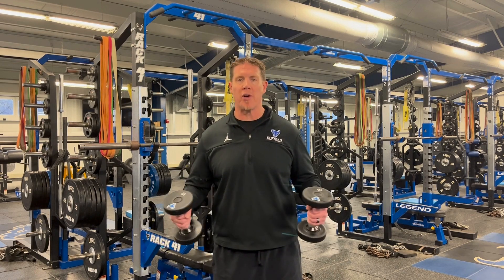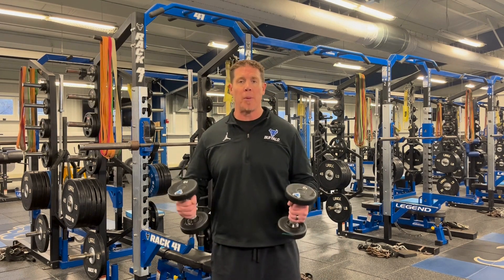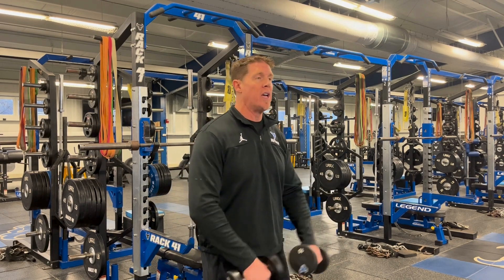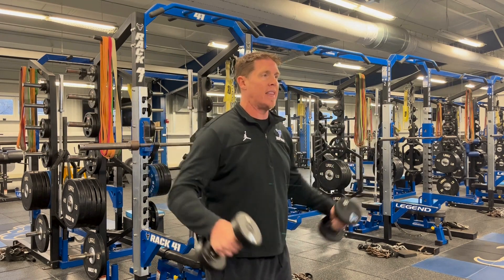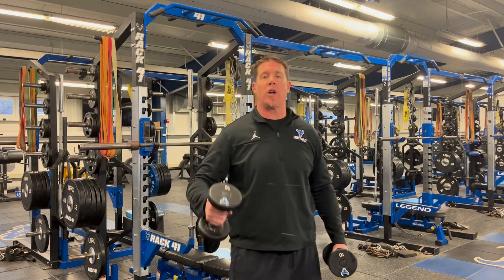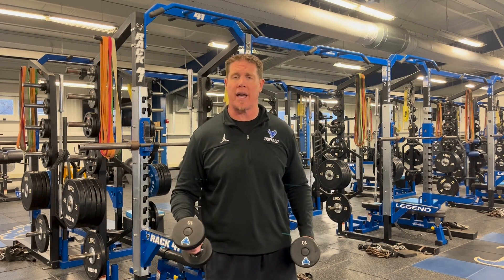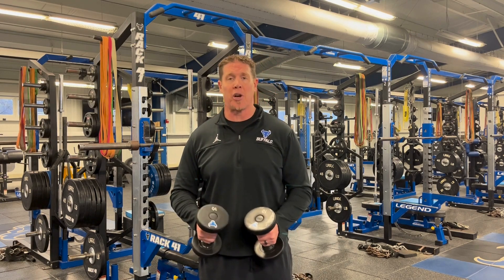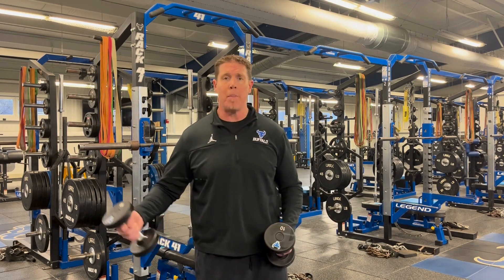Big 30 Shoulder Complex (How To and When to Use)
Head Football Strength Coach for the Buffalo Bulls, Ryan Horton, explains what a Big 30 is and how to incorporate it into your training.

The Big 30 is a Shoulder Complex that consists of 3 of the most popular shoulder supplemental exercises - Dumbbell Front Raise, Dumbbell Lateral Raise and Dumbbell Rear Delt Raise - and packages them all together... back to back to back.

The Big 30 is a great way to pack a ton of volume in a short amount of time and absolutely light your shoulders on fire.

It's also a great complex to incorporate into a warm-up on an upper body lift. If you're using a Big 30 as a warm-up, simply use lighter weights (5 pound plates typically work great), but keep everything else the same.